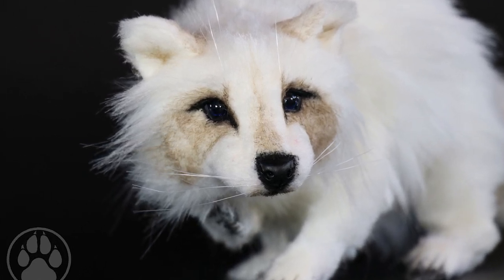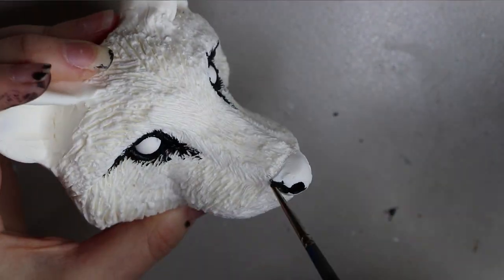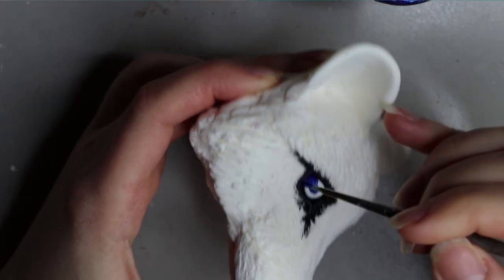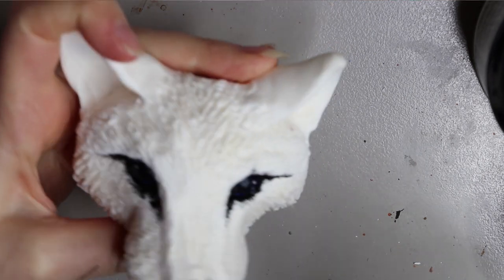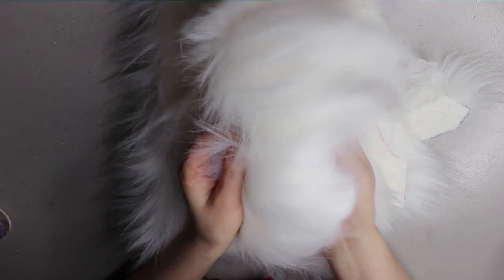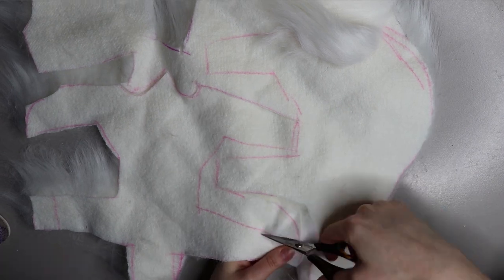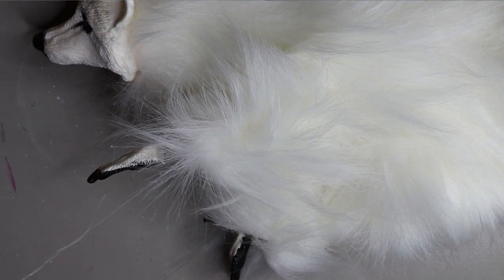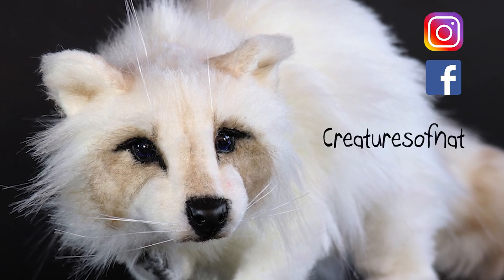White Raccoon Commission - Artdoll Tutorial